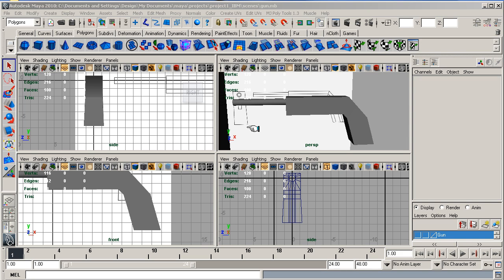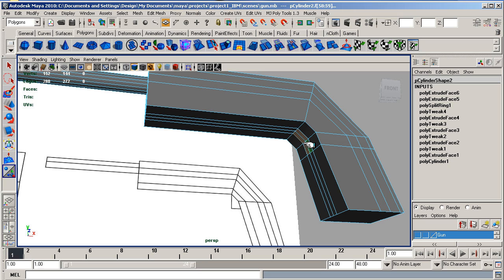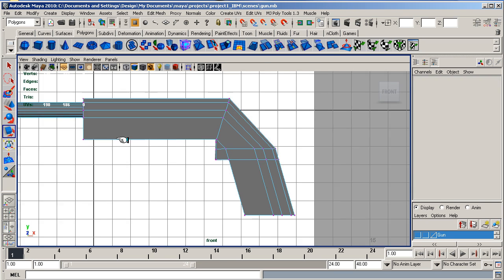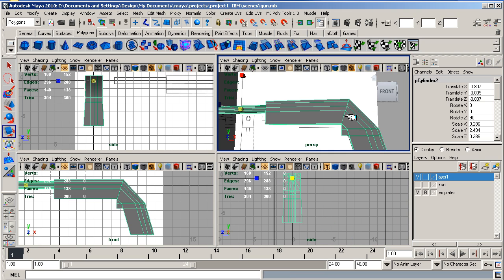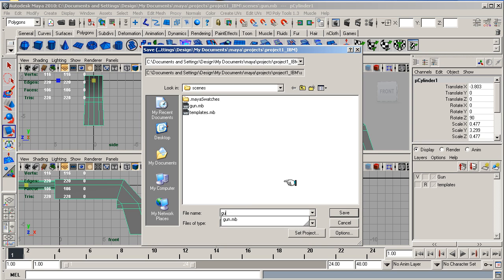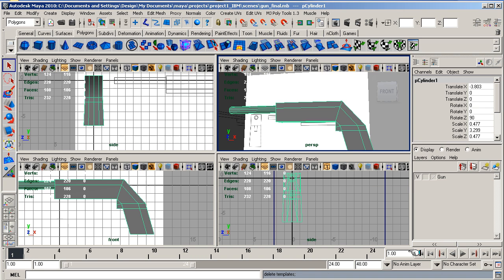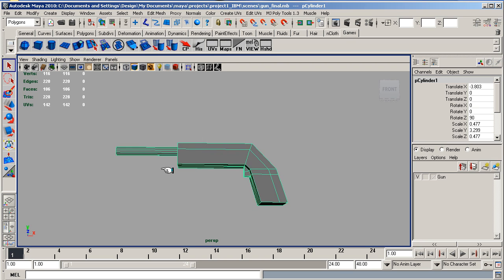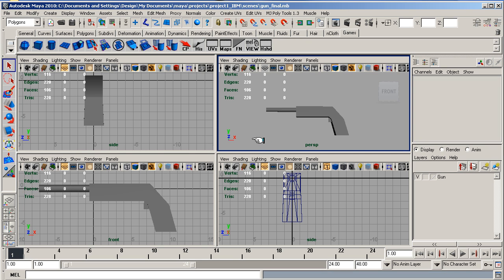MAYA 2010 - Project1 - 4 -FInishing the gun and model clean up.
We finish the gun and clean the model, ready for texture mapping